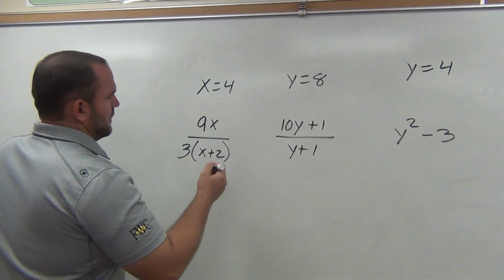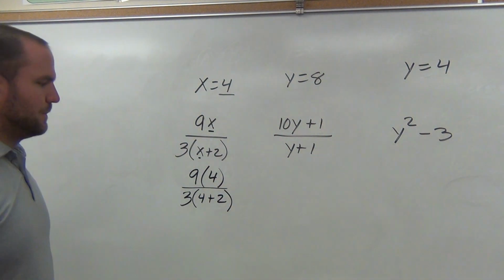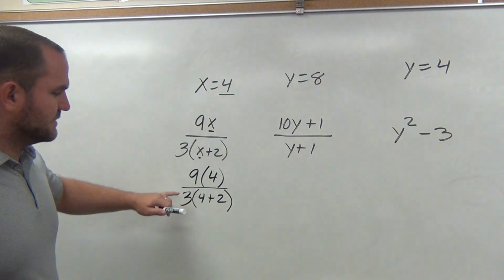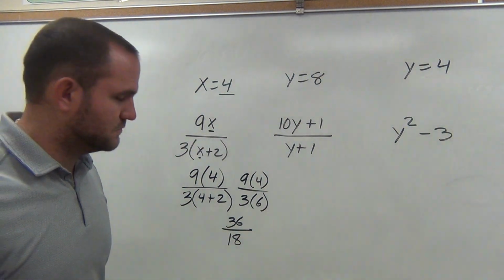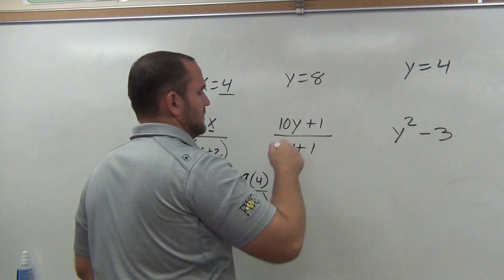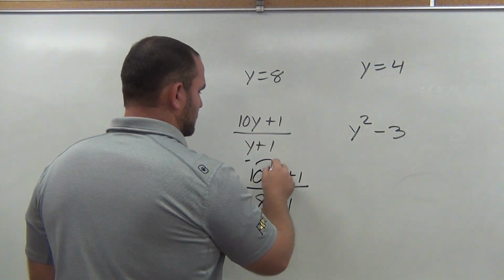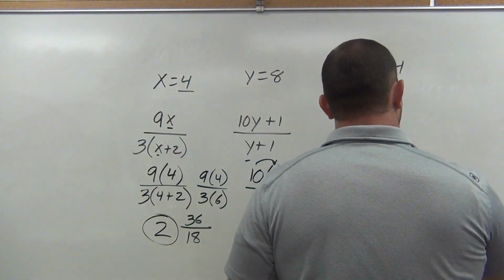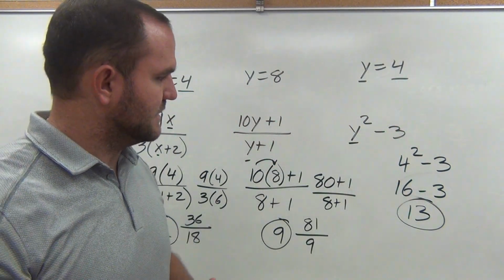Order of operations